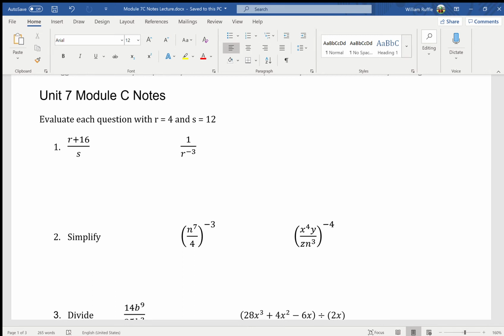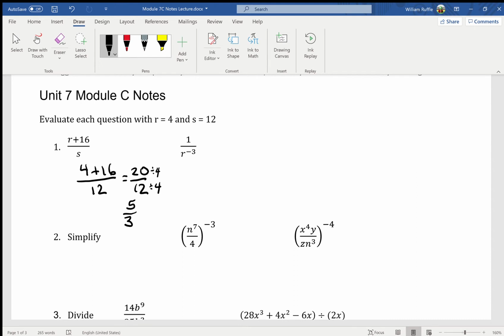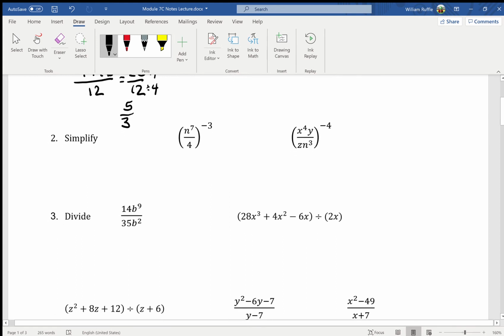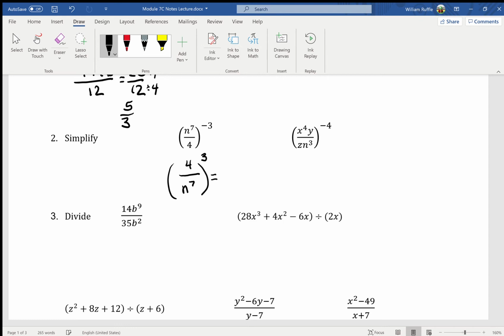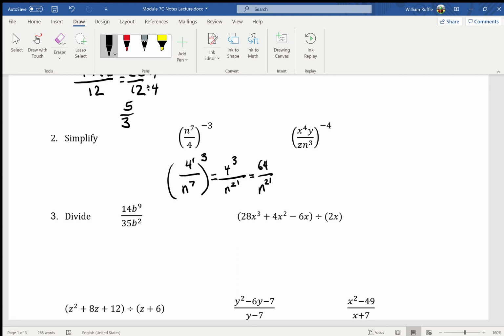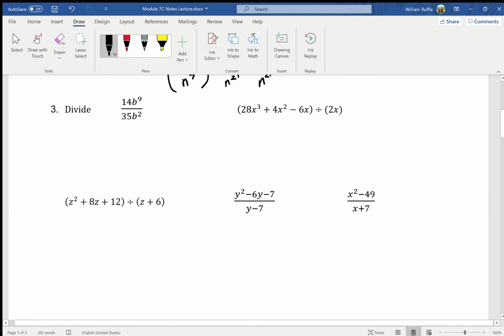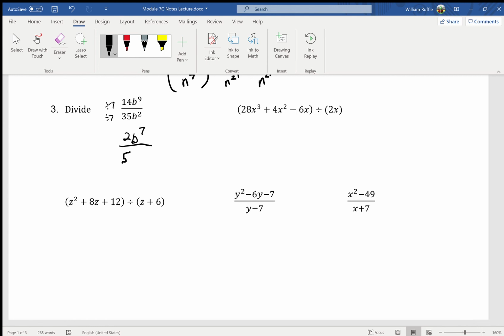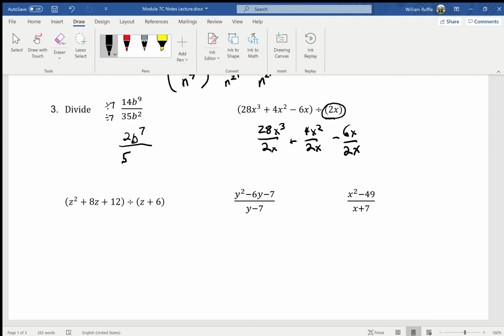Module 7C Notes part 1